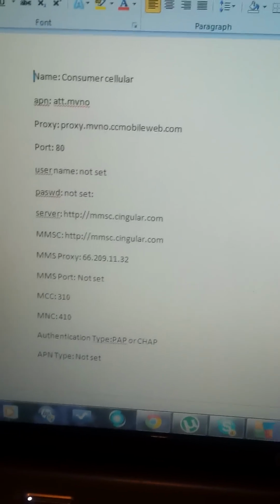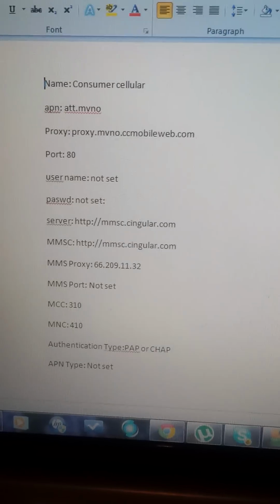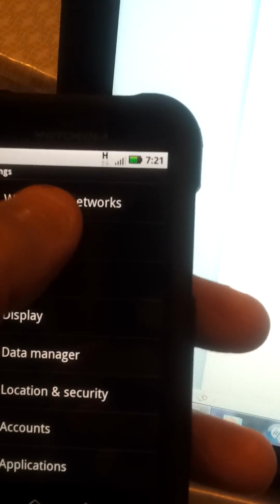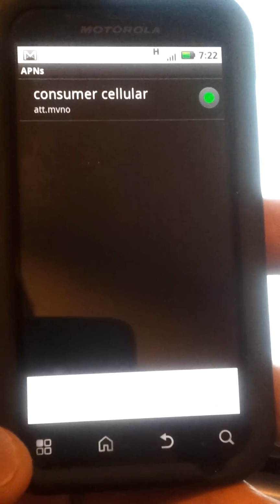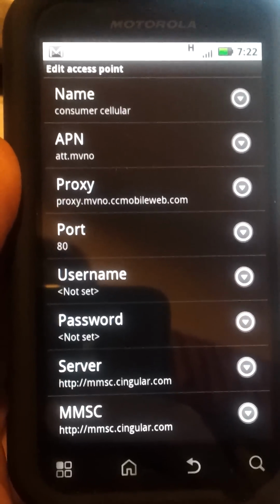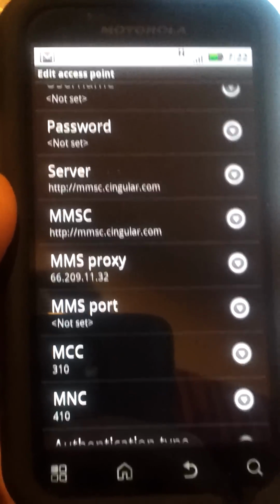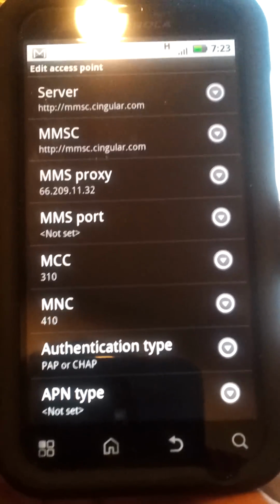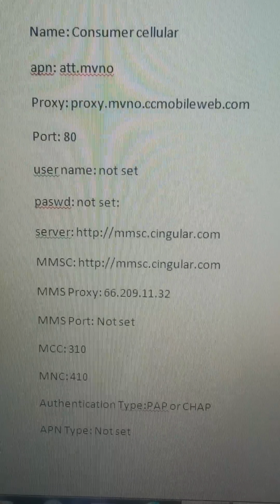How to setup internet and MMS for Consumer Cellular Android Motorola Defy 2.2.2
I will show you the settings and give instructions on how to set up an APN for Consumer Cellular's internet and MMS settings on a Motorola Defy running android 2.2.2. This should work on most android phones. After many failed  attempts with their tech support I gave up and did my own research on the web and here on youtube. Unfortunately the videos I found on you tube help set up the internet but MMS was not working. Here is all you will hopefully need to get it working.

Click on Phone-non consumer cellular Phones. This wasn't very helpful but here it is.
Here are my settings to be entered under:
settings-wireless & networks-mobile networks-Access Points-New APN

Name: Consumer cellular
apn: att.mvno
Port: 80
user name: not set
paswd: not set:
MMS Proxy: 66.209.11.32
MMS Port: Not set
MCC: 310
MNC: 410
Authentication Type:PAP or CHAP
APN Type: Not set